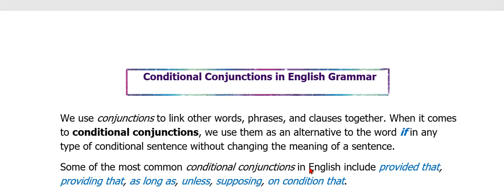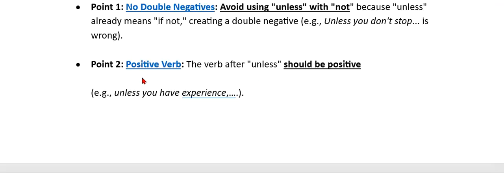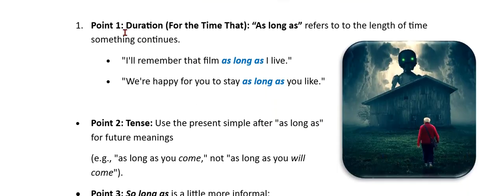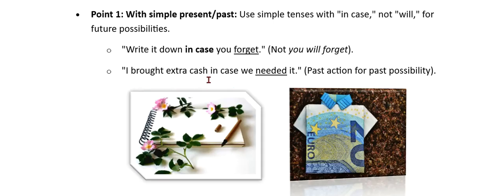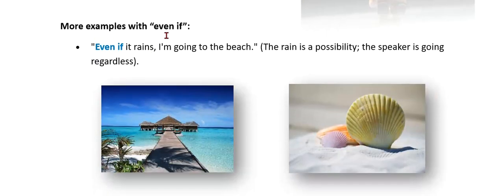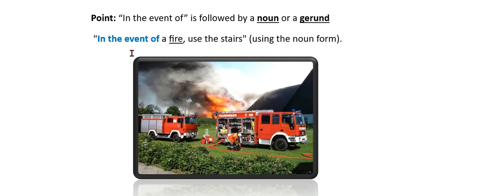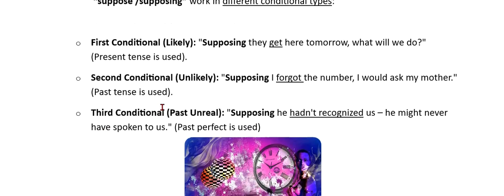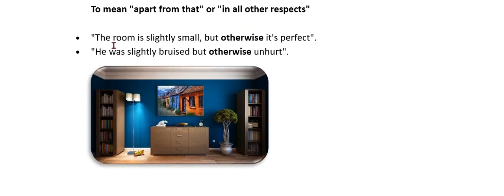Conditional Conjunctions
In this video, you will learn how to use different types of conjunctions in conditional sentences. This video focuses both on grammar and meaning of various conditional conjunctions.

After watching the video do these exercises:

1.Take an umbrella ________ it rains later.
(in case / if)

2.You can borrow my car ________ you return it by 6 p.m.
(provided that / providing that)

3.I won’t go to the party ________ you come with me.
(unless)

4.________ you had more time, what would you do on holiday?
(Supposing)

5.I’ll help you with the project ________ you promise to finish your part.
(if / provided that)

6.He’ll take the job ________ it doesn’t require him to move abroad.
(only if /unless)

7.________ we miss the train, we can always take the next one.
(Even if / If)

8.The school will close tomorrow ________ there is a severe storm.
(in the event that /supposing)

9.You won’t pass the exam ________ you study harder.
(unless /if)

10.Keep my number ________ you need help while travelling.
(in case /maybe)

*Answer*

1.in case

2.provided that (or providing that)

3.unless

4.Supposing

5.if (or provided that / providing that)

6.only if

7.Even if

8.in the event that

9.unless

10.in case